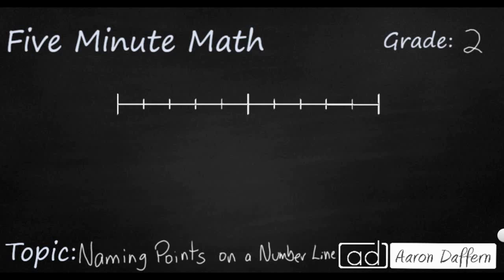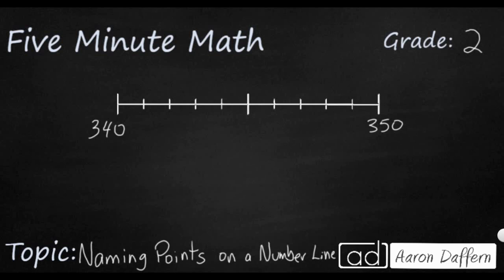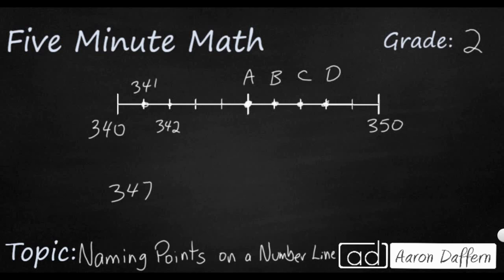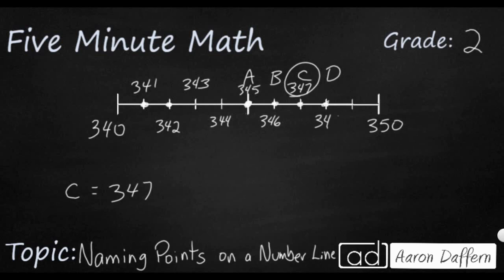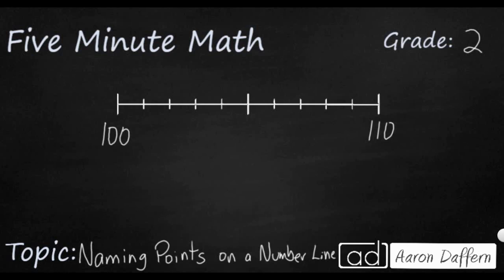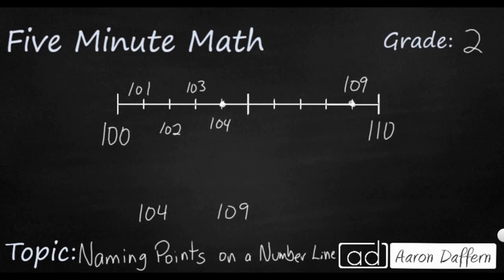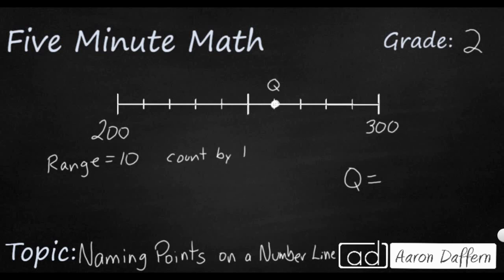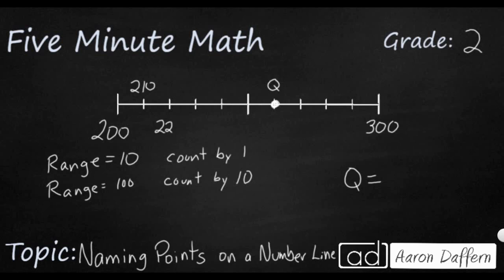2nd Grade Math Naming Points on a Number Line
Learn how to locate specific points on a number line with intervals of 1 or intervals of 10. Three separate examples are provided in the video.